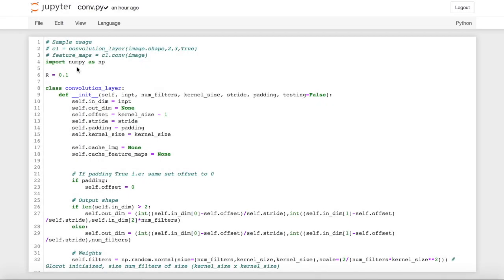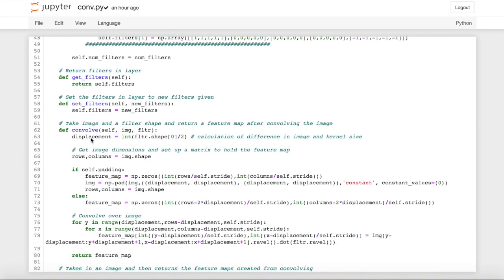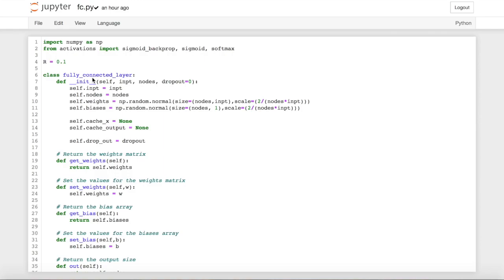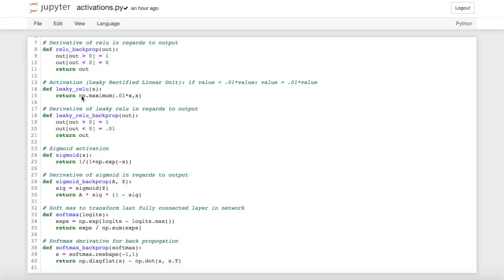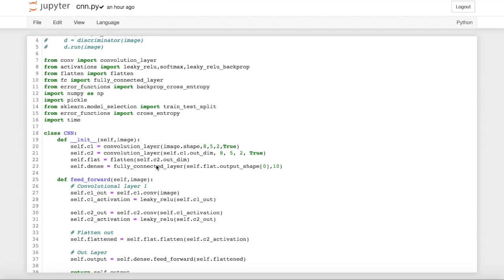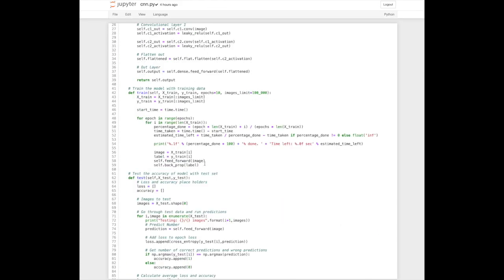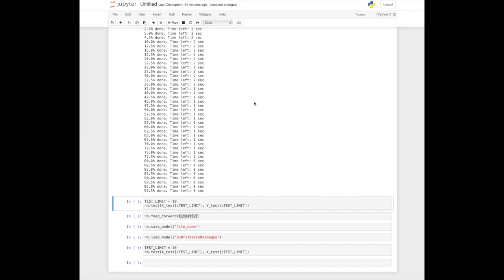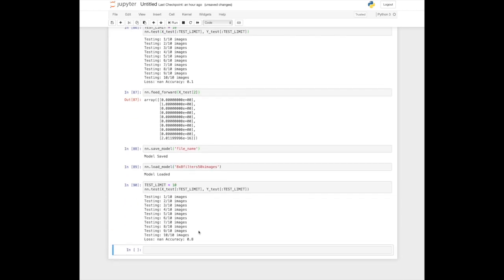CMPT414FinalProjectDemo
This video is about a CNN my partner and i created from scratch for our final project in CMPT414